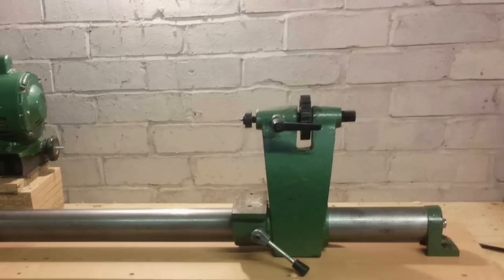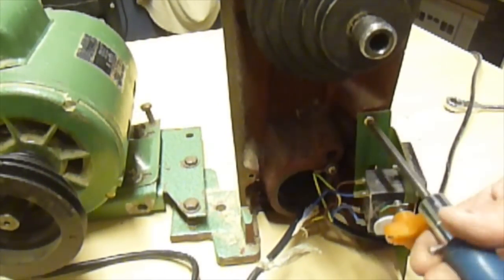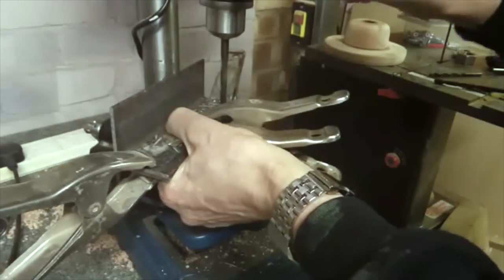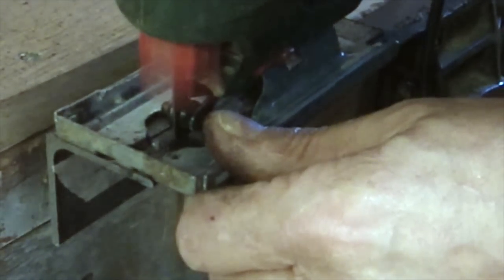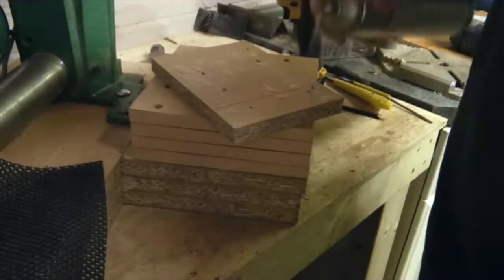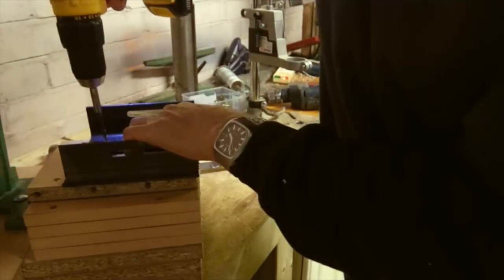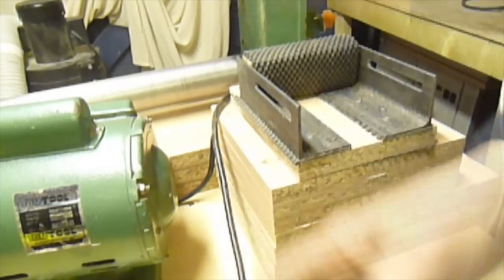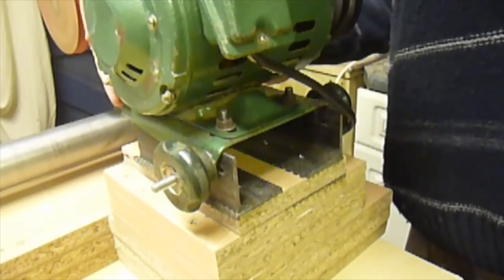Making Lathe motor Mounting Mods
Making Lathe motor Mounting Mods. have an generic far East made lathe and iv'e made a few modification including new headstock bearing but it doesn't feel right when turning and taking a video when using the lathe has revealed that the motor is oscillating under load, the motor is fixed to the bed of the lathe only at the front and is allowed to move towards the headstock for belt tensioning,there's a single bolt to tighten the motor but that doesn't hold the motor still.
So i decided to mount the motor separately from the lathe.
I took the hinge part off and turned the mounting bracket round so that the mounting hole are at the back.I used 2 pieces of 2 x 2 angle iron 3mm thick to make the new mounts.

After marking the holes with a scribe I drilled 2 6mm holes parallel to each other for the bolt sliders and 3 hole equally spaced for fixing screws.
I cut the bolt slider holes with my jigsaw and cleaned them up with a file the slots need to be fairly accurate to except the square ends of a coach bolt so that they don't turn when tightening.I used 3 layers of particle board to bolt the lathe bed down and another 5 layer for the motor pedestal I ( I figured the more layer less vibration) isolated the last layer by inserting a rubber mat under it and 2 layers of rubber mat under the motor mounts.
I wrapped a block of wood slightly higher than the metal angle in the same material so that the motor sat on this rather than metal to metalThe motor sit on the mounting brackets and slides in the slots for belt tension and held firmly in place by 2 coach bolts and 2 home made screw down knobs.